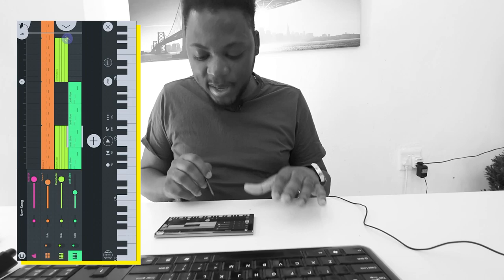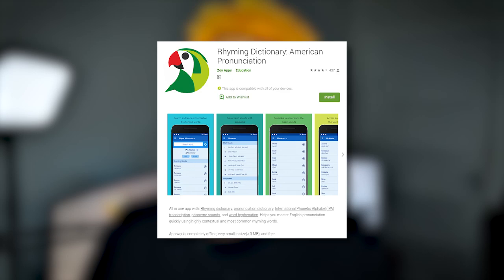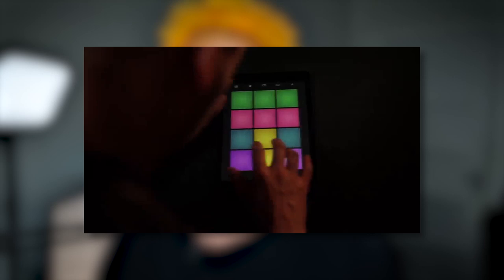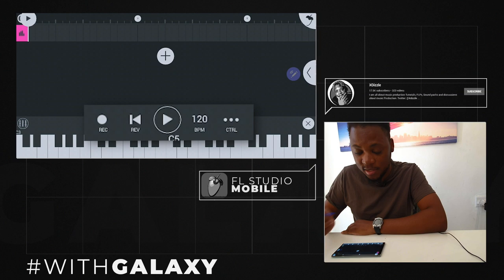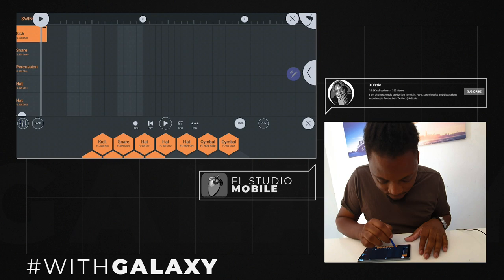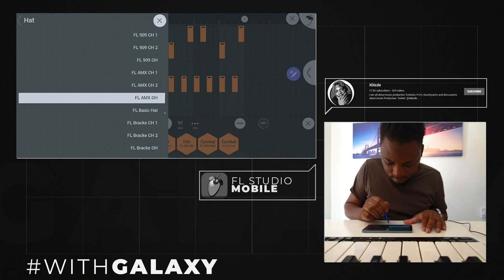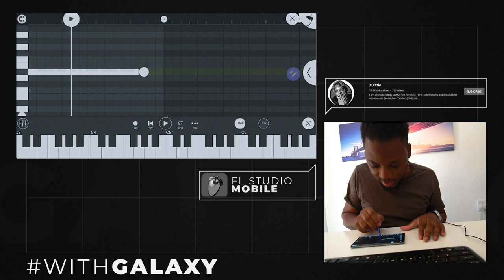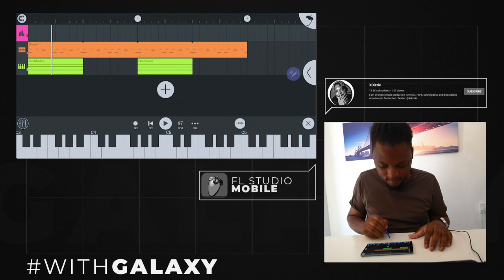Make Your Own Music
We've covered many topics in our WithGalaxy series when it comes to video production, but what if you wanted to create your own music? Or your own beats for your YouTube videos? Here's why the Samsung Galaxy Note 10 is a music studio in your pocket...